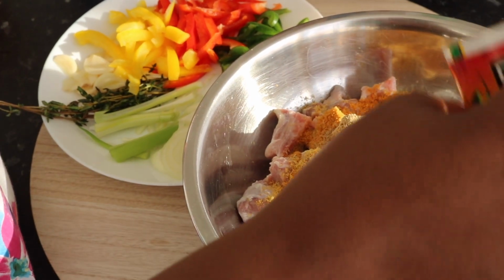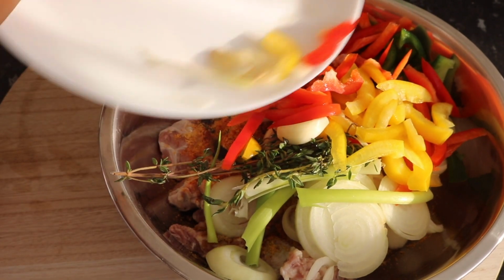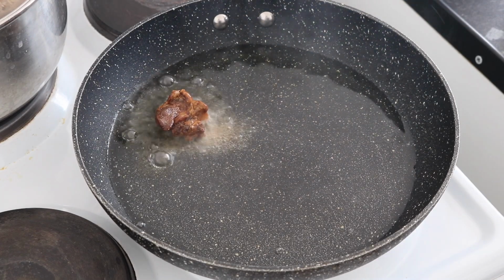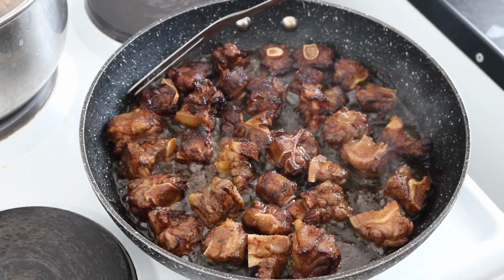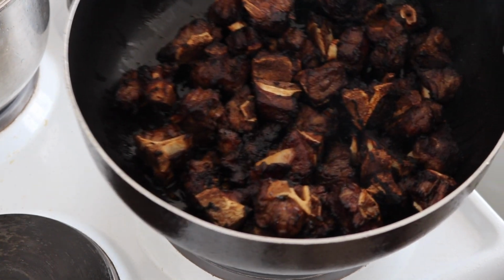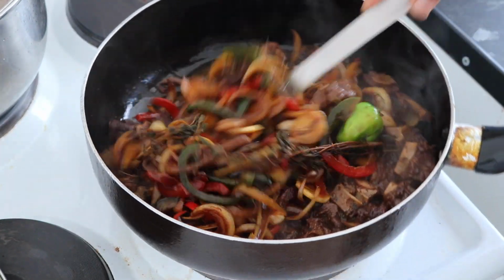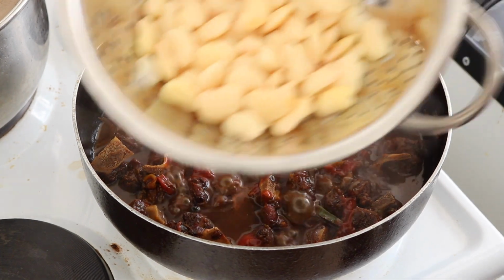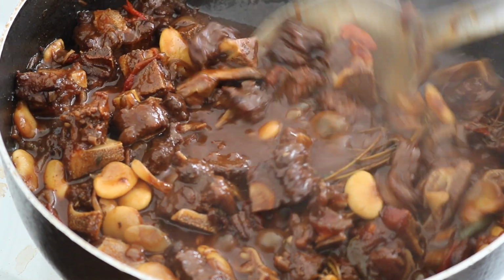THE BEST AUTHENTIC JAMAICAN OXTAIL RECIPE IN THE BOOKS!!!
HI I'm Natadine, welcome to my kitchen. As a cooking enthusiast I'm here to share my knowledge and skills.

Todays ingredients are:

1kg of oxtail
1 Tbsp - Maggi all purpose seasoning
1 Tbsp - Maggi chicken seasoning
1/2 Tsp - Ginger garlic pimento seasoning
1 Tsp - Paprika
1/2 Tsp - Jerk seasoning
5 - Whole pimento seeds
1 1/2 Tsp - Browning
4 Liters - Water
2 Tbs - Ketchup
1 Tin - Butter beans